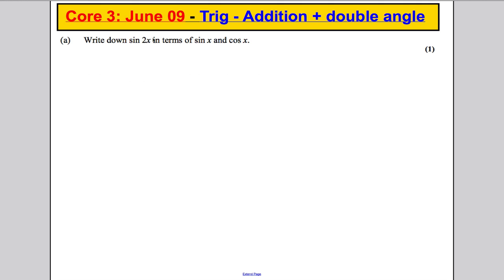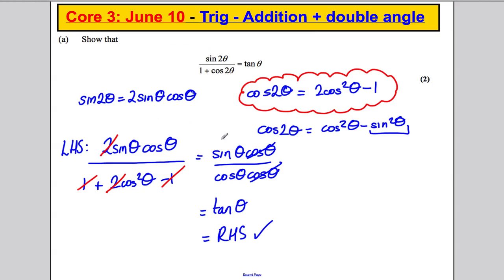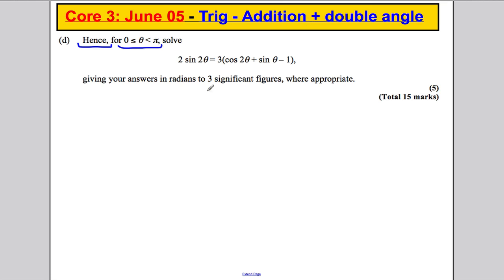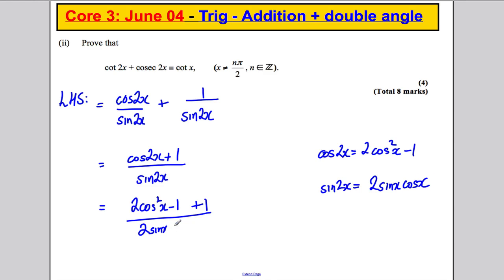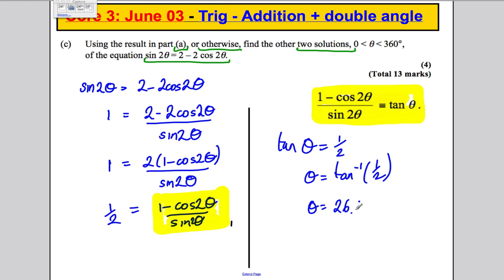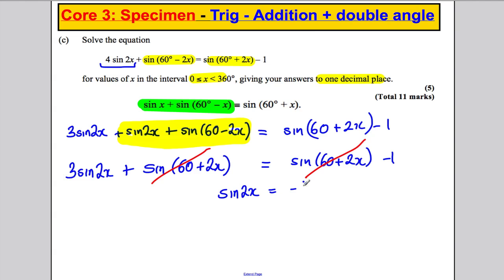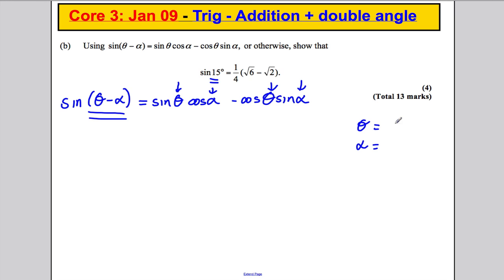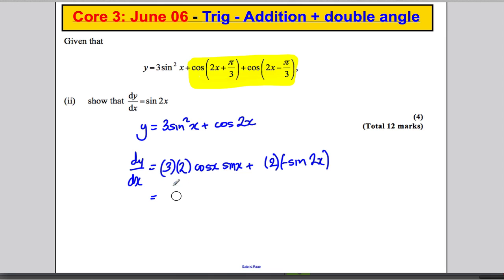Core 3 Past Paper Questions - Trig double angle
All past paper solutions to double angle and addition trig equations.